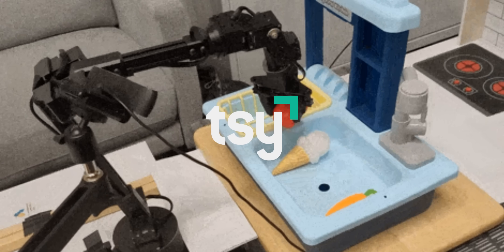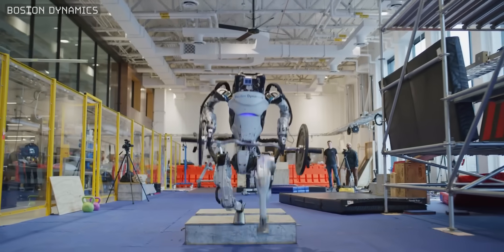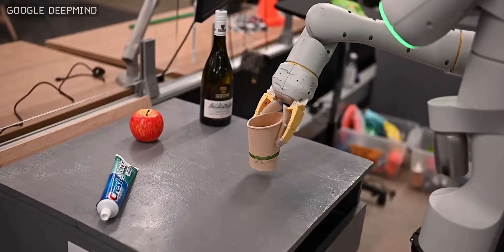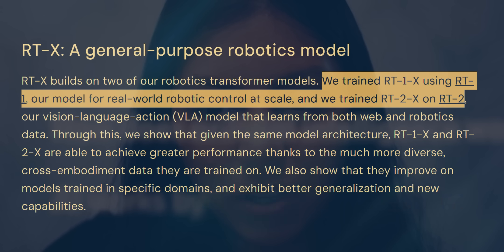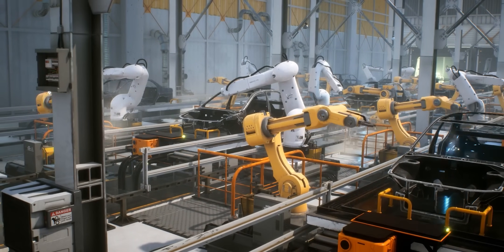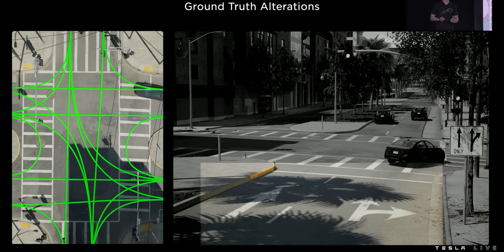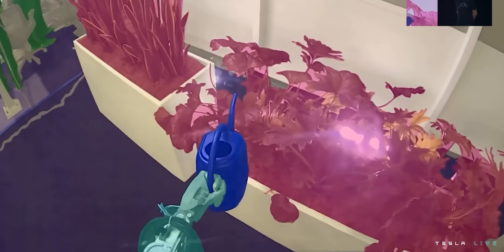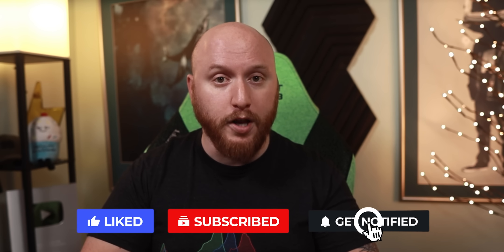I'm Investing In This HUGE AI Breakthrough (Get In Early)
(Terms & conditions apply, Australian users can get up to 10 Free Stocks for a $2K deposit and Canadian users can sign up for a chance to win up to a $100 Amazon gift card)

Generative AI applications like chatgpt by openai have taken every industry by storm. The best stocks to buy have been stocks like nvidia ( nvda stock ) and amd ( AMD stock ) as well as software companies like Google ( GOOG stock ) and Microsoft ( MSFT stock ). But there's one company that could benefit from this generative AI revolution in software AND robotics.

💰 Want my research and stock picks? Let me know

⚠️ No matter which way the chip market goes, you can get up to 16 FREE stocks with moomoo on the moomootrading app with my

@CNBC How Elon Musk set Tesla on a new course for self-driving